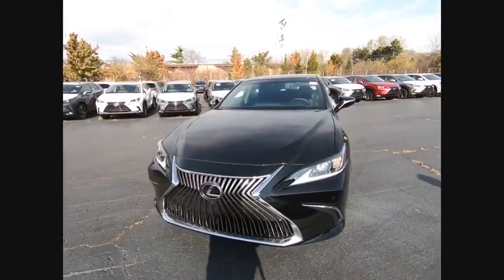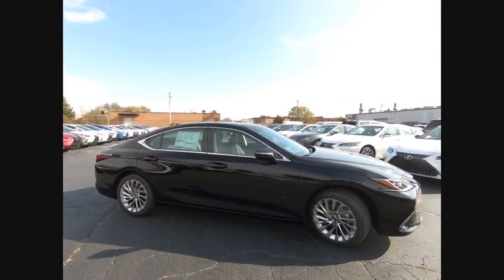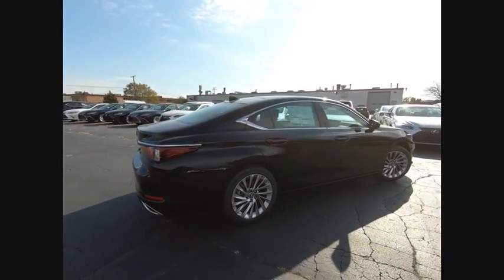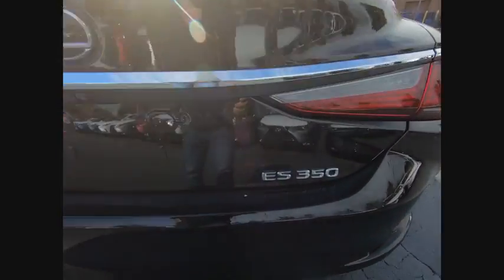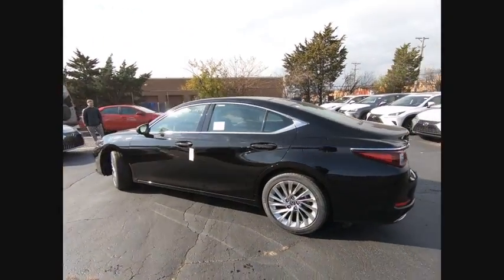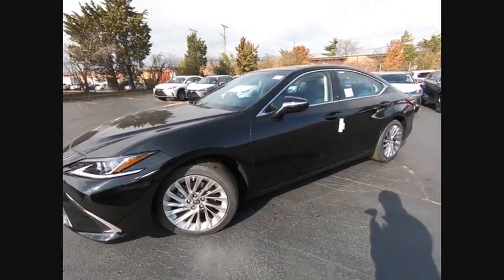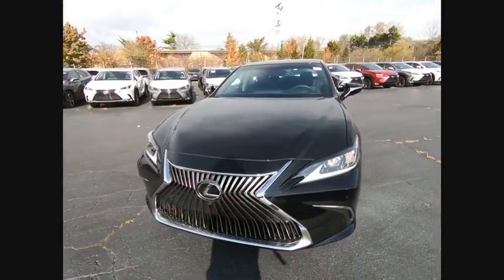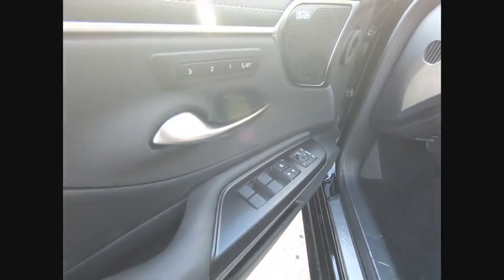2020 Lexus ES 350 Luxury Schaumburg IL 200234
2020 Lexus ES 350 Luxury

Woodfield Lexus
350 E. Golf Rd

Obsidian 2020 Lexus ES 350 Luxury FWD 8-Speed Automatic 3.5L V6 DOHC Dual VVT-i 24VRecent Arrival! 22/33 City/Highway MPG